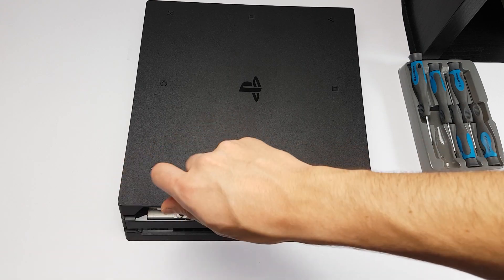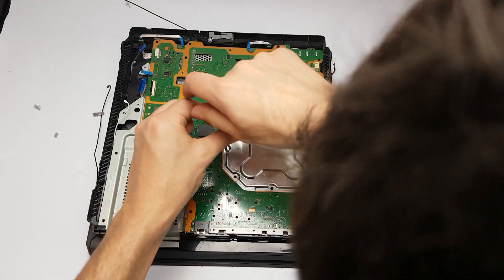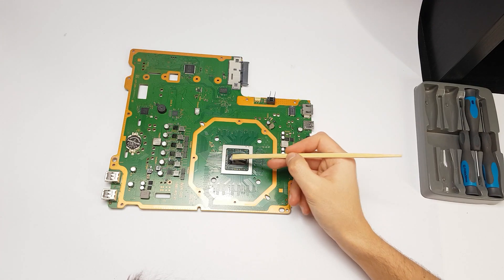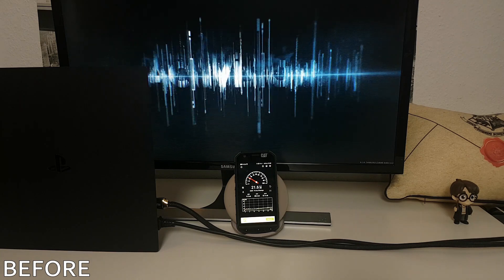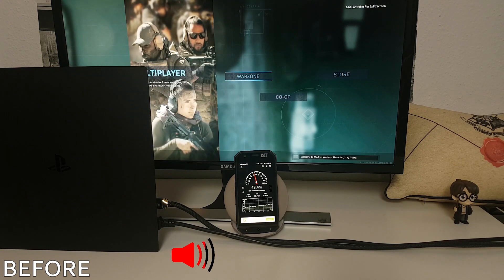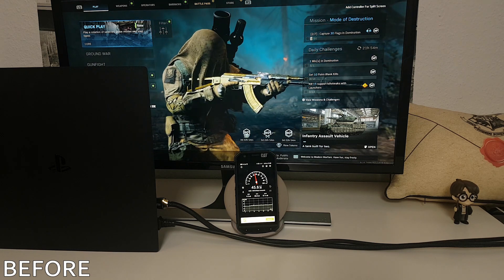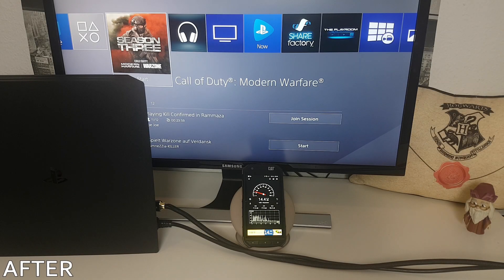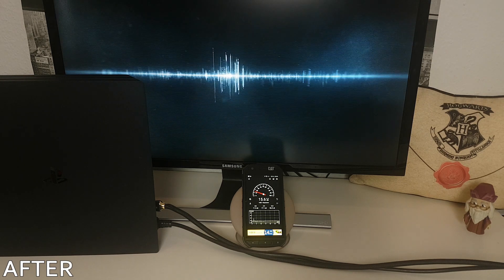PS4 PRO Fan Noise FIX - Thermal paste & dust - Before/After TEST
This is a follow-up to my first video in which you can find a "trick" to silence your PS4 Pro without using any tool. In this one, we are going to replace the thermal paste and remove dust. The before/after test shows the fans spins at a much lower speed after the disassembly, going from 60db to 35db. This is the PS4 Pro CUH 7016b.

I hope you enjoy the content, I most certainly enjoyed making this video.

The app displayed on the smartphone can be found on the Play Store: "Sound Meter" by Splend Apps.

Amazon link to thermal paste Noctua NT-H1 3.5g:

0:00 - Intro
0:13 - Disassembly
1:53 - Before - test
4:33 - After - test
7:10 - Conclusion